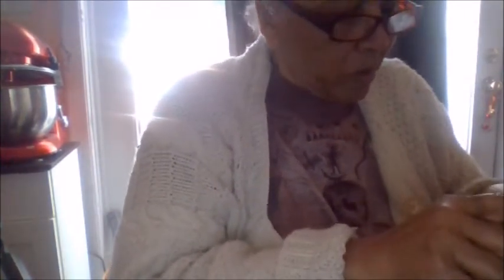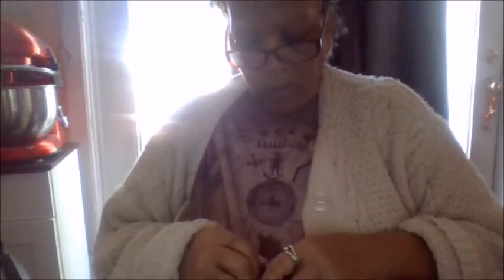Donia The DIY & Review Queen..Tuesdays Mail Call.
Movie By Paranormal Hood
Episodes
Books:
Pouring A Floor
Herbal E-Books
The Herbal Survival Guidebook Kindle Edition

Donia Gonzales-Copeland
POB 371
Delaware City, DE 19706

 Mail to:
Donia Gonzales-Copeland
POB 371
Delaware City, Delaware 19706